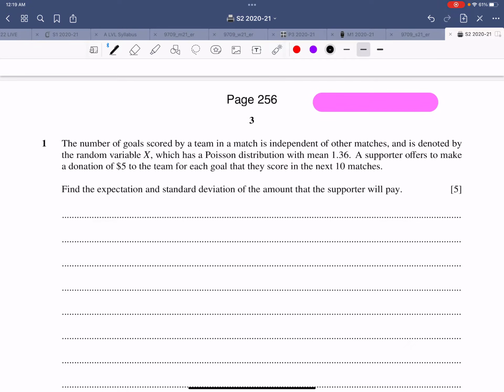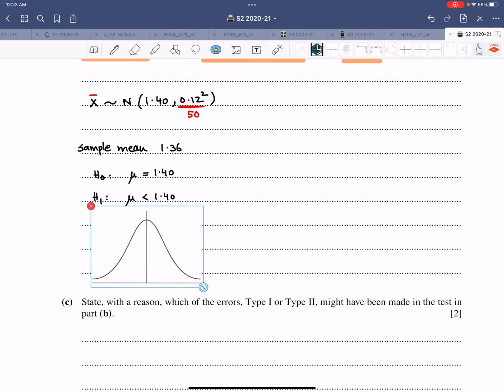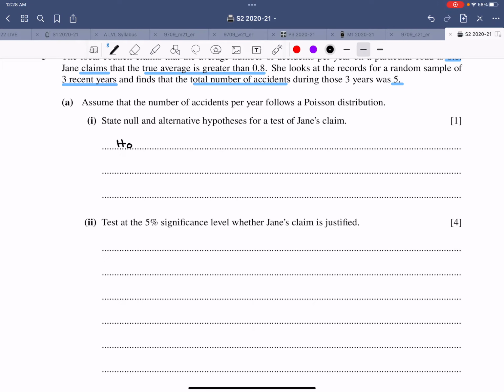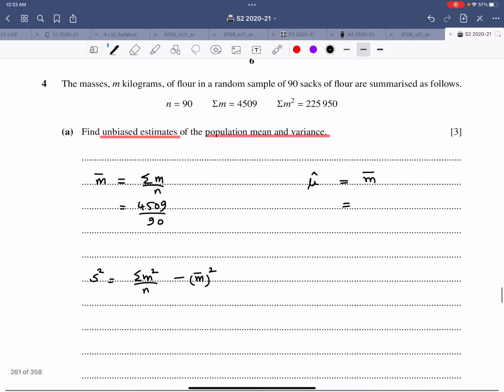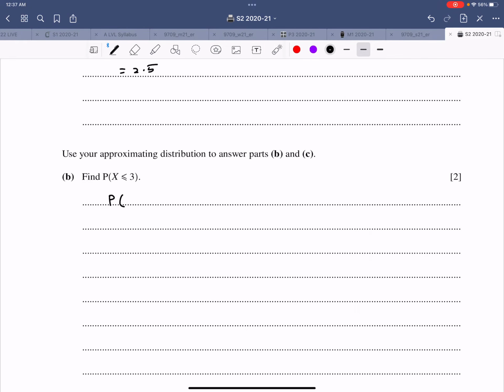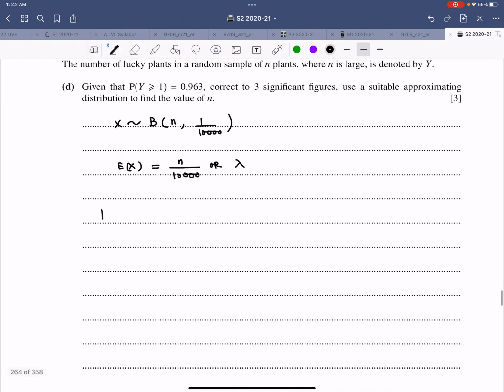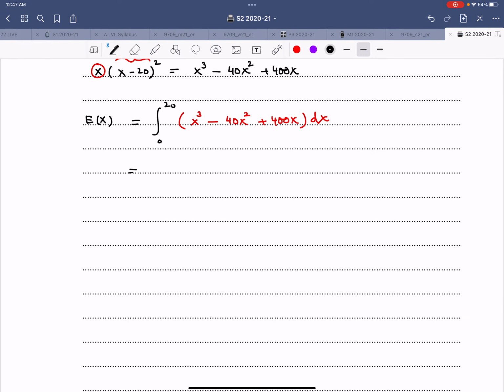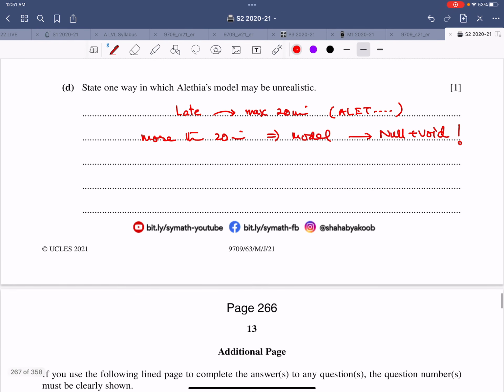S2 | 9709 | CAIE | May June 2021 | variant 63 | STATISTICS